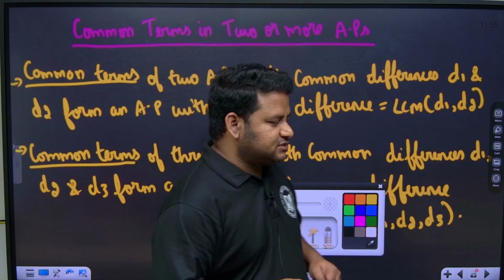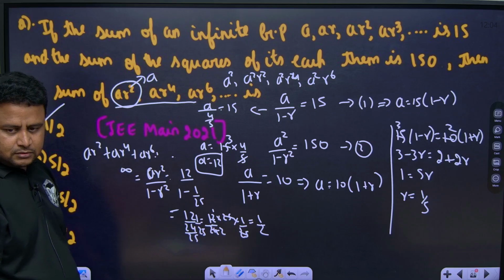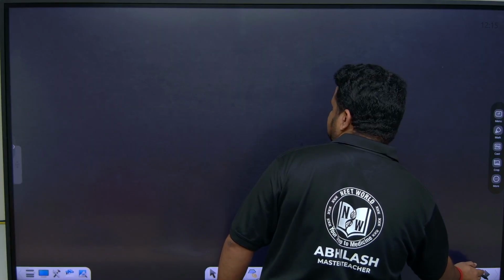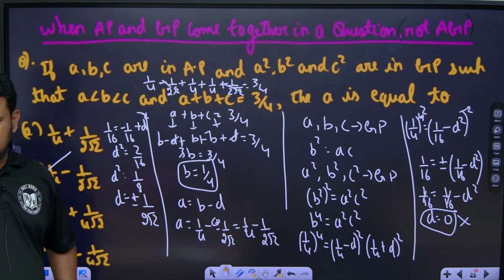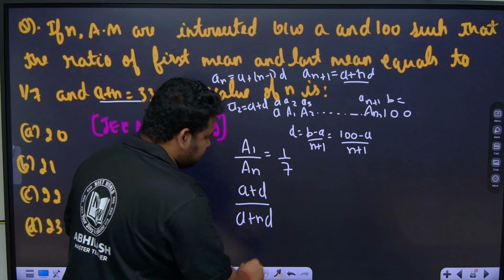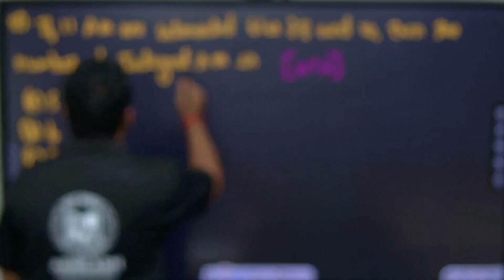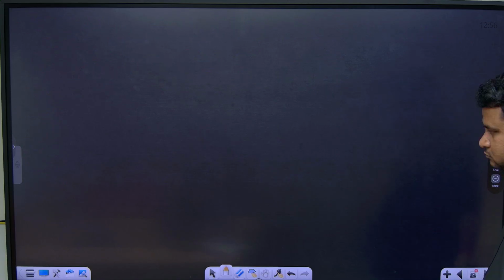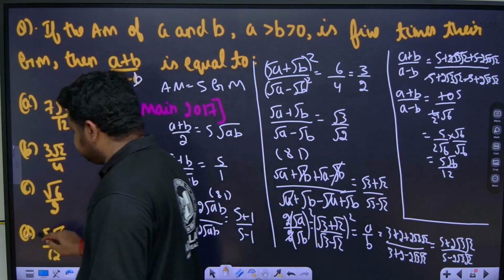"Sequences & Series Class 11 – Full Concept + Tricks | Part-3🔥 | Abhilash Sir | NEET World"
📲 Join Us on Telegram for Notes, Updates & Doubt Support:
📘 Sequences & Series – Master It with Clarity and Confidence!

In this Part-3 session, Abhilash Sir, a top Mathematics Educator from NEET World, explains the complete concept of Sequences and Series for Class 11, including expert tips and shortcuts to make solving problems easier and faster.

🎯 What You’ll Learn in This Video:
✅ Basics of sequences and types
✅ Arithmetic progression (AP)
✅ Formula-based tricks and memory tips
✅ Step-by-step approach to problem-solving
✅ Suitable for CBSE, State Board, and NEET Foundation

This is not just another lecture – it's a concept masterclass designed to boost your confidence and help you score high in exams.

👨‍🏫 About Mentor – Abhilash Sir:
Abhilash Sir is a passionate and experienced Mathematics Educator at NEET World, known for making complex topics simple through logic, tricks, and a student-centric approach. He specializes in building strong math foundations from school to competitive levels like NEET, JEE, and EAPCET.

🏫 About NEET World:
NEET World is a leading educational institute committed to shaping future doctors, engineers, and scholars through structured academic programs for NEET, JEE, EAPCET, and Foundation Classes (6–12th). With expert faculty and a mentorship-driven model, NEET World delivers both online and offline success.